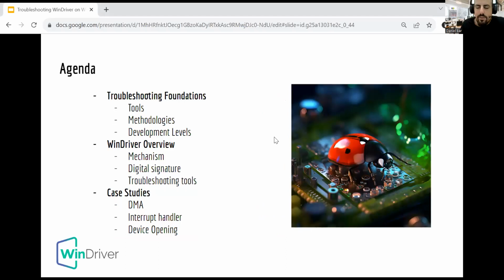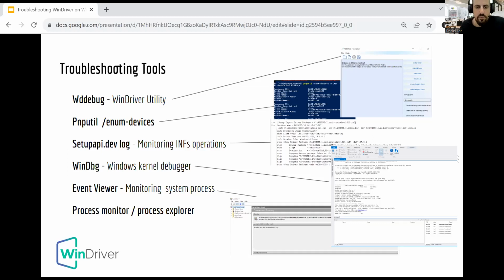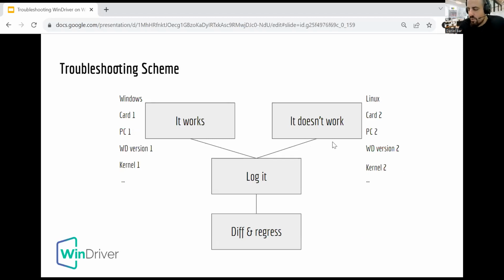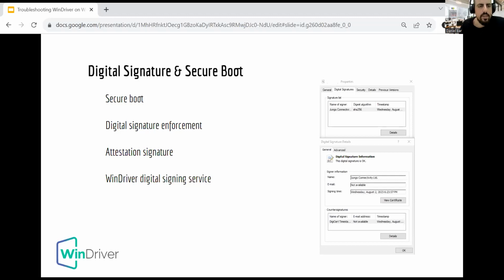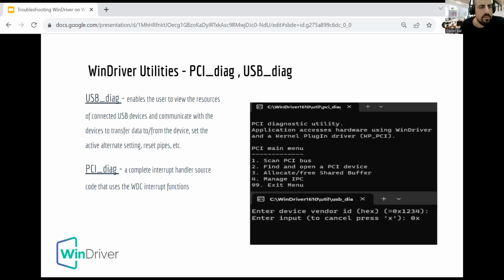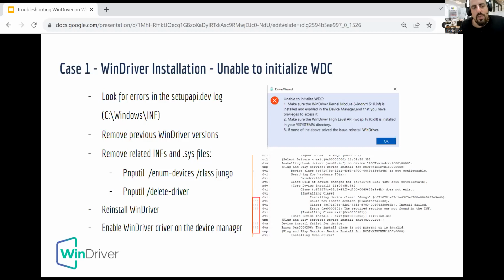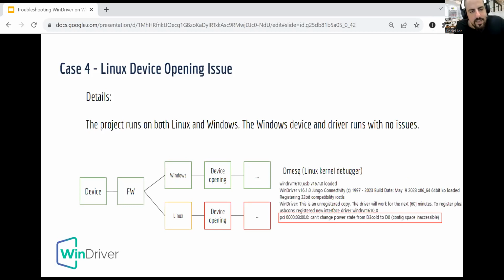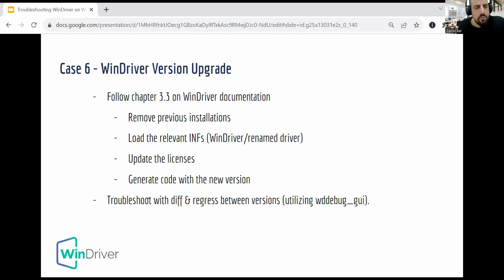Webinar - Driver Troubleshooting for Windows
Join us for an insightful and hands-on session where we'll delve into the secrets of mastering driver troubleshooting. Discover how WinDriver’s unique utilities for troubleshooting can help you find the root cause and solutions for common errors.